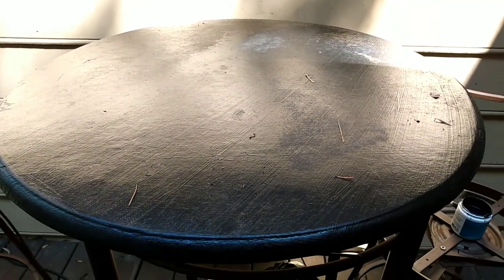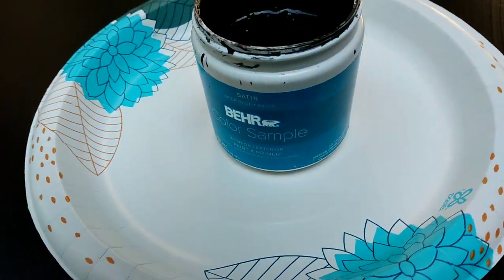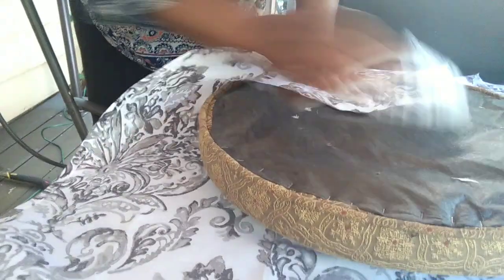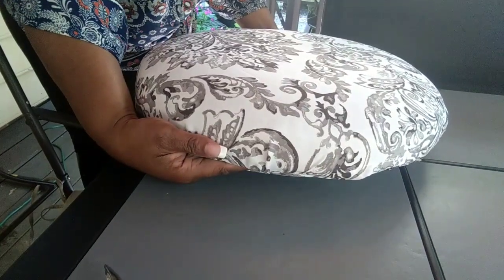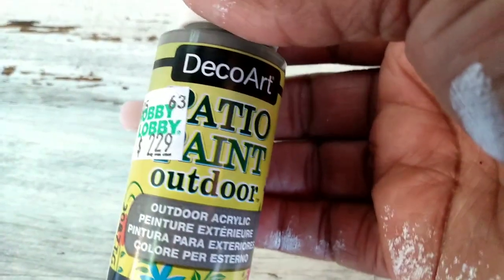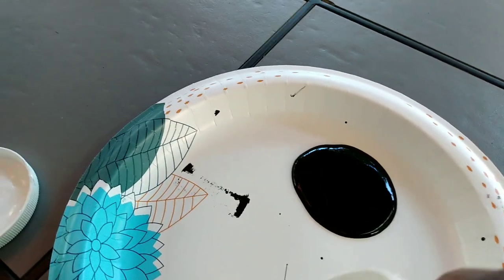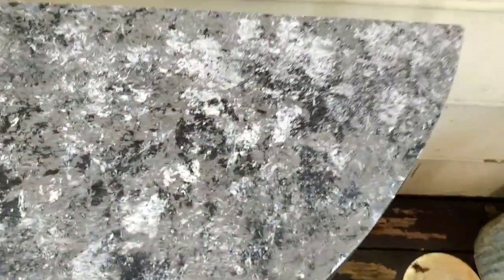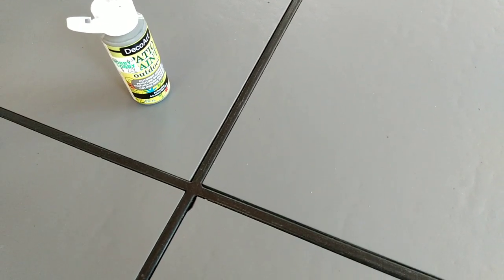I can't decorate the patio until I do these 3 things! 🤷